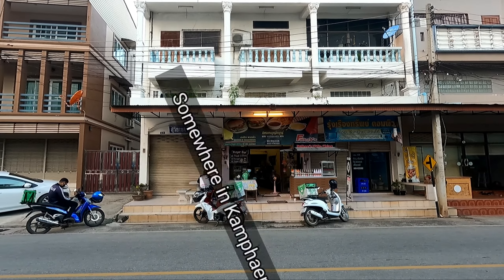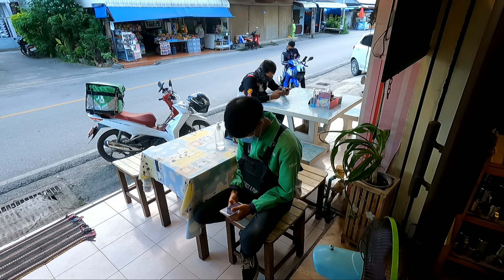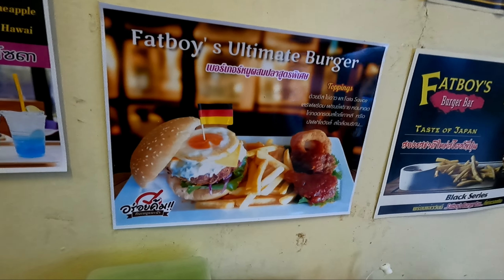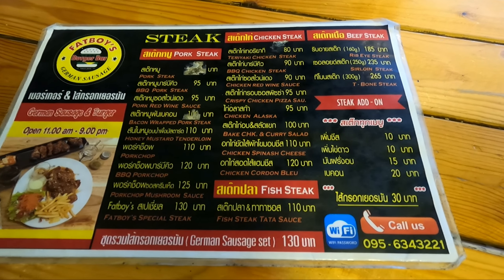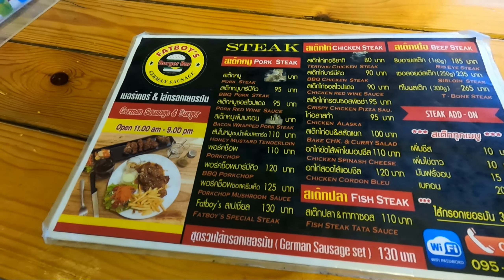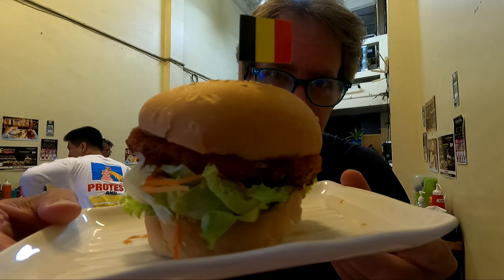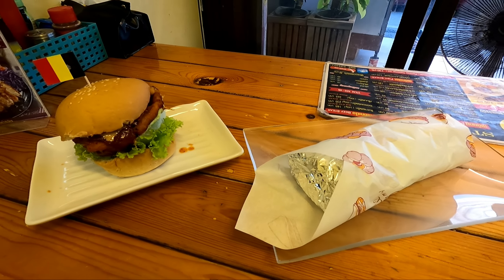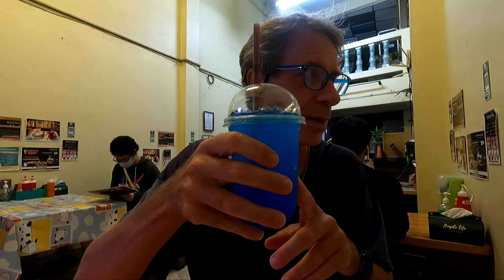Fatboy's Burger Bar - Great food in Kamphaeng Phet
A fellow Canadian that I met in Kamphaeng Phet brought me to a place that he said made great burgers: Fatboy's Burger Bar.

And he wasn't wrong. 🙂

MESSAGE FROM PLANET DOUG:
Thanks for checking out this video. I'm making videos about my life experiences, thoughts, and occasional travels. Whether I’m on the move or staying in one place for a bit, I tend to have a somewhat low-budget lifestyle, staying in simple guest houses and spending my time exploring on foot or sometimes on a scooter or bicycle.

I try to organize my videos into playlists. If you use them, you can see all of the videos from different countries in order:

I've posted written journals from selected previous trips on my website along with some photographs. The website is called The Cycling Canadian, and this link will take you there

📸 GEAR LIST 📸
Main Camera: Panasonic G85
Main Lens: Panasonic Lumix  G-Vario 12-60 f3.5-f5.6
2nd Lens: Olympus M-Zuiko 12mm f2
Secondary Camera: Panasonic Lumix LX10
🎥 Vlogging Cam: DJI Pocket 2
🎥 Action Cam: GoPro Hero 9 Black
🎥 Action Cam: GoPro Hero 7 Black
🎥 Action Cam Scooter Mount: RAM Mount
GoPro Grip: Jaws Flex Clamp
GoPro Cage: Ulanzi G9-4
GoPro Cage: Ulanzi V2
🎤Microphone #1: Rode Wireless Go (1st gen)
🎤Microphone #2: Boya BY-M1 Lavalier Mic
🎤Microphone #3: Boya BY-MM1 Shotgun Mic
Tripod: Sirui 3T-35K
📱Smartphone 1: Samsung Galaxy Note 10 Plus
📱Smartphone 2: Xiaomi Redmi Note 9 Pro
Laptop: MacBook Pro 13
Tablet: Samsung Galaxy Tab S3
Editing App #1: DaVinci Resolve for macOS
Editing App #2: Kinemaster for Android
Editing App #3: PowerDirector for Android